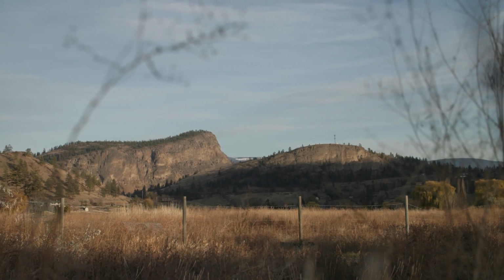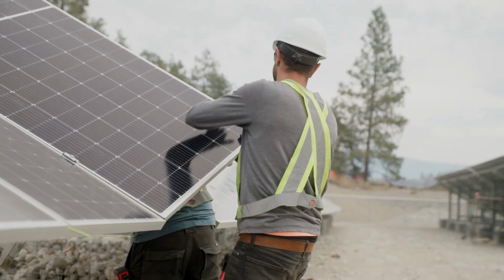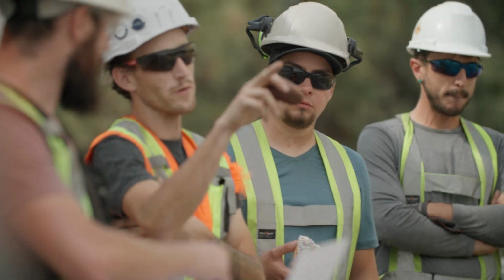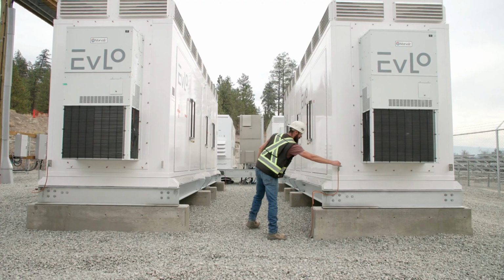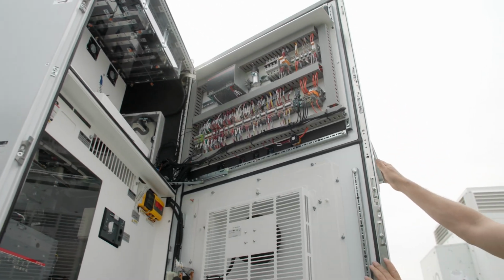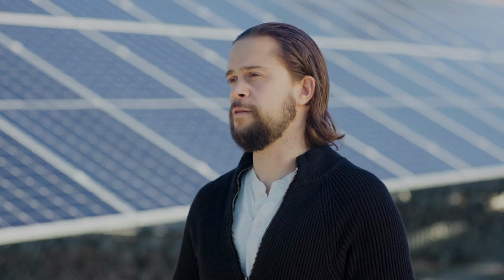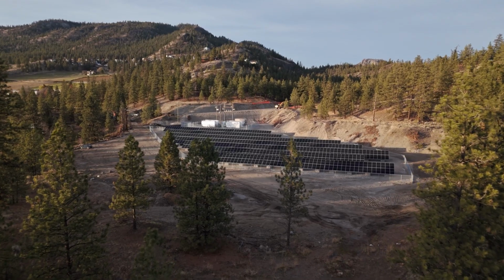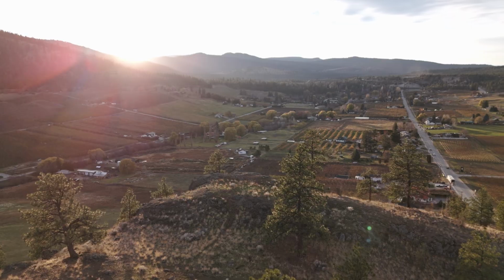Solar and Storage Project : Summerland, BC (EVLO & Wildstone)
The storage system enables peak shaving, eliminate short-term demand spikes and lower peak loads, reducing the overall cost of demand charges. The solar installation has been geoballasted, meaning no ground anchors or concrete were needed during construction of the array, helping minimize the carbon intensity of the project.

Le système de stockage permet d’écrêter les pointes de consommation, ce qui élimine les pics de demande à court terme et diminue les charges de pointe, réduisant ainsi le coût global des frais liés à la demande. L’installation solaire a été géoballastée, c’est-à-dire qu’aucun ancrage au sol ou massif de béton n’a été nécessaire pendant la construction, afin de minimiser l’empreinte carbone du projet.
Plus d'info sur notre site web.